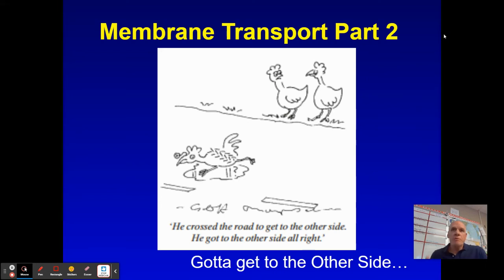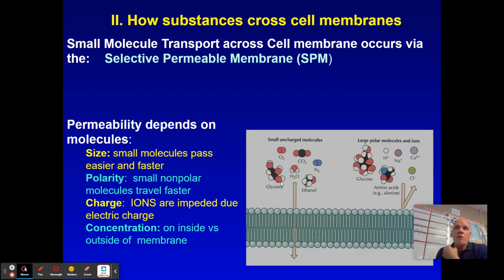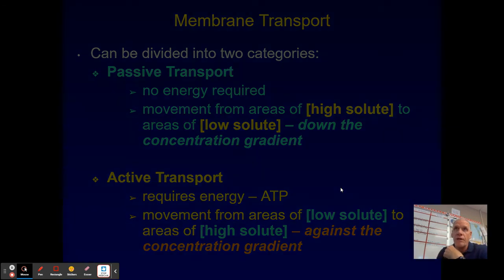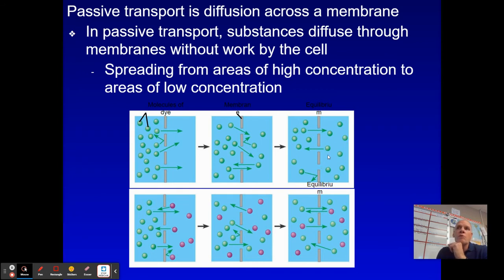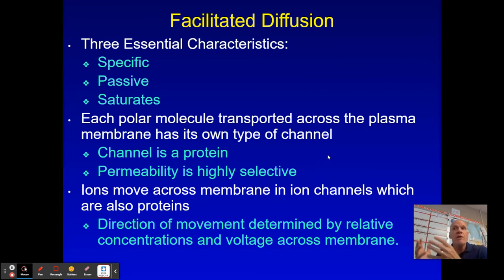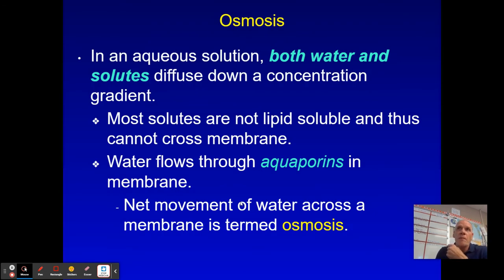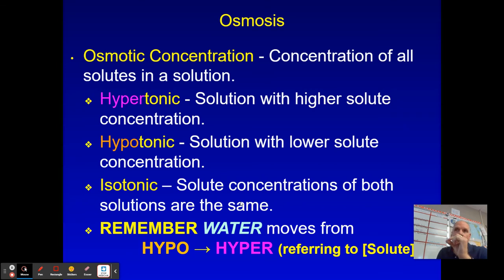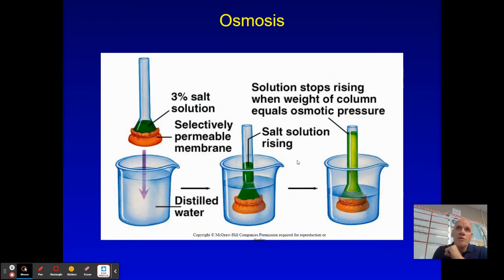Membrane Transport - How substances passively cross the cell Membrane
Mr. K's AP biology Class at HTHS. Passive Transport across the cell membrane